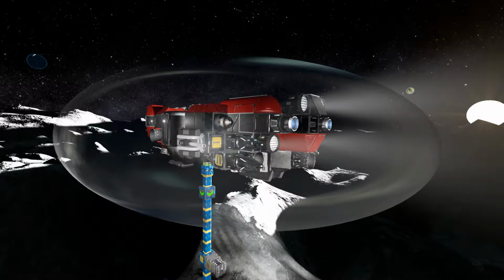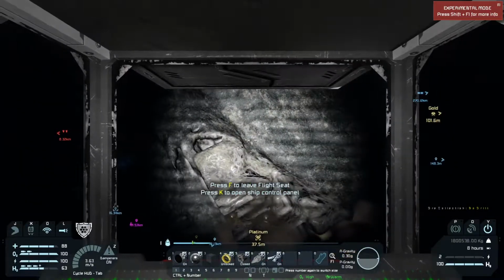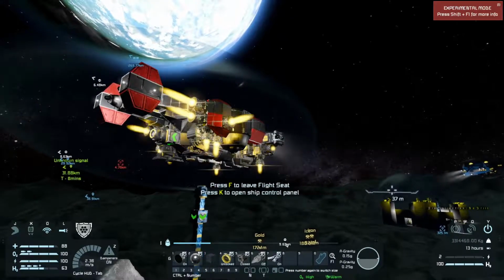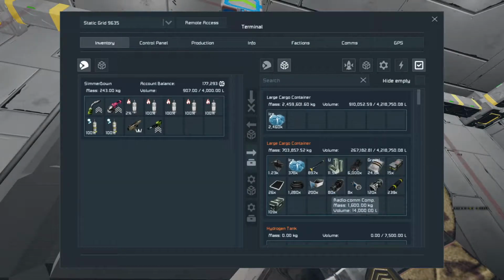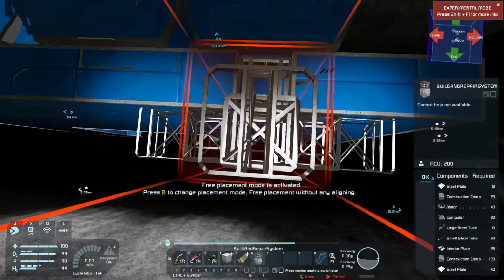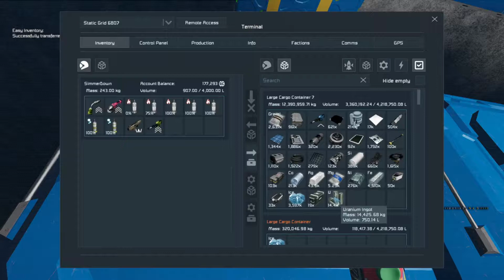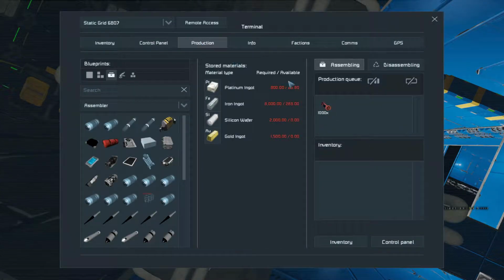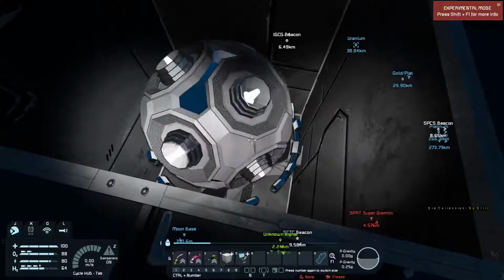Space Engineers - More TEAR DOWN, New REFINERIES and SHIELD on the SILO - Episode 26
This episode is quite a bit longer with TONS of work done. I Got the refineries up and running under ground, mined up loads of gold and platinum, started tearing apart the first moon base and put a shield up on the Silo base. Wow, loads more to go!